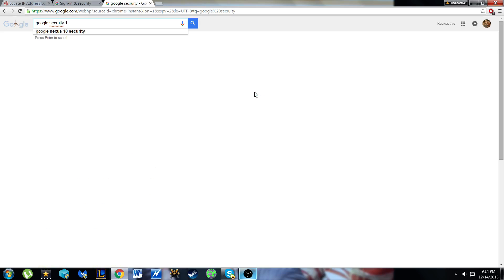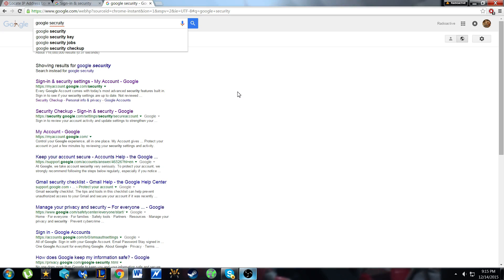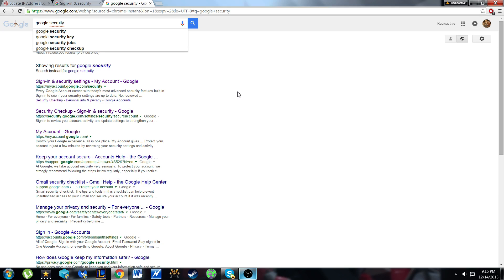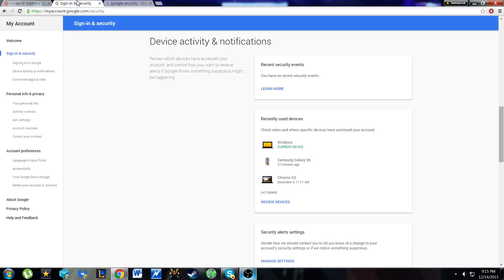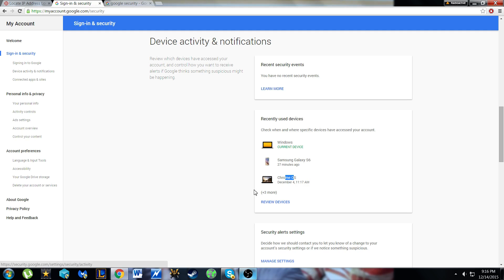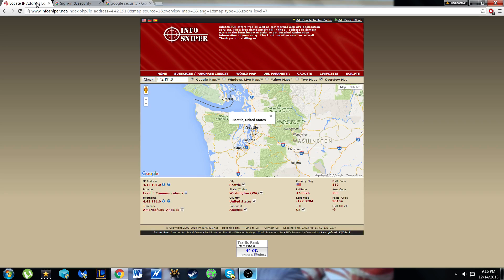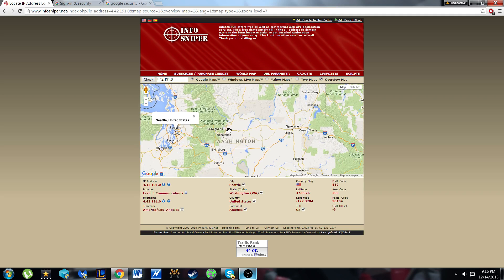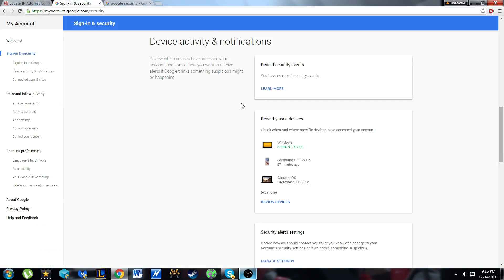How to know if someone logged onto my google account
Have you ever thought 'Who has been on my Google account?" This video talk about how you can see the ips that have logged into your google account. Knowing a persons ip means you can learn there location.

Credits

Jonathan Meister